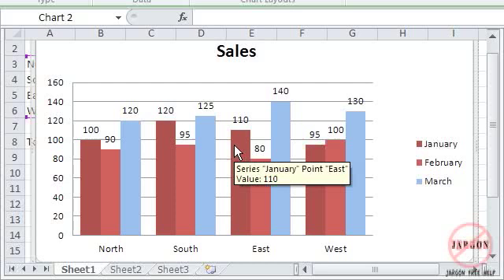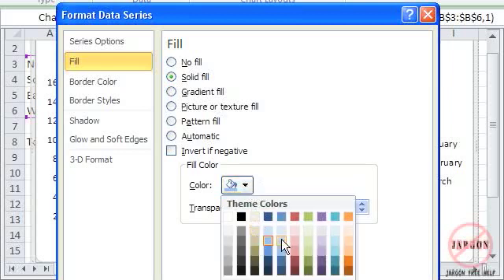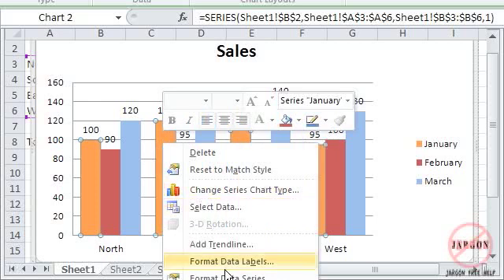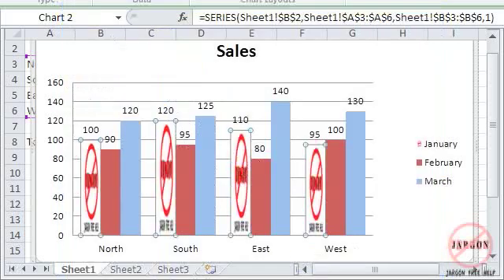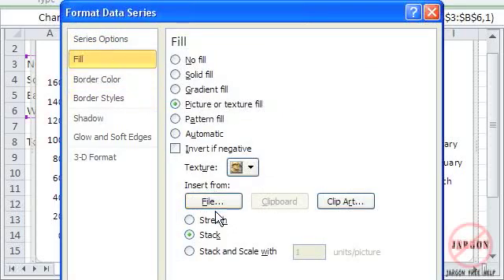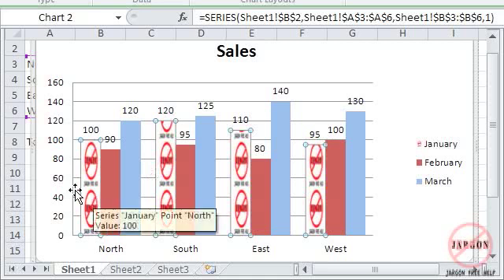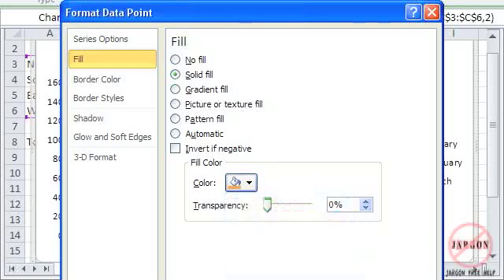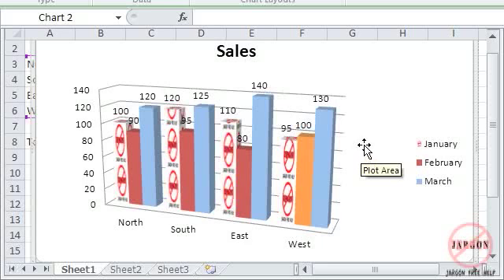Excel: Formatting Data Series in Charts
Excel allows you to format your data series on a chart like columns, bars and pie segments here's how to do that. It includes adding pictures too that appear stacked or stretched in the bar or column.